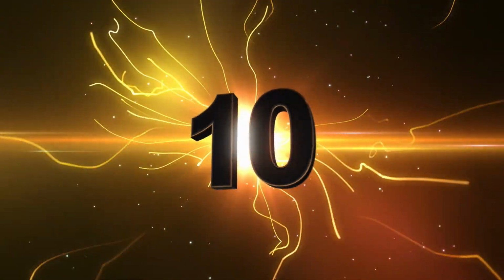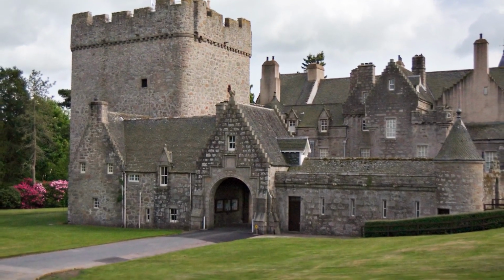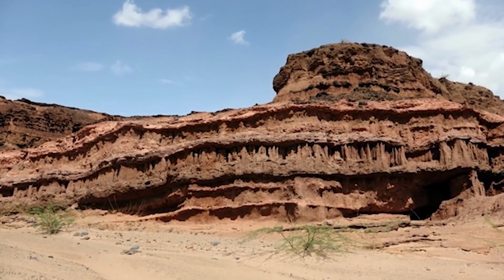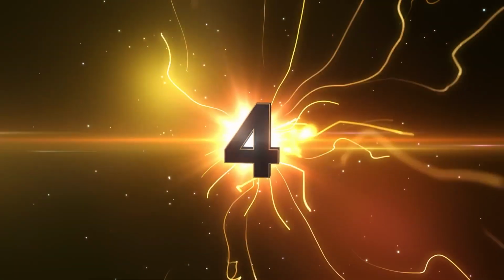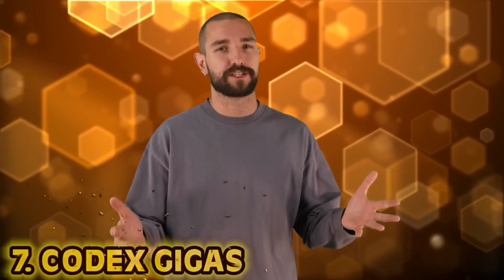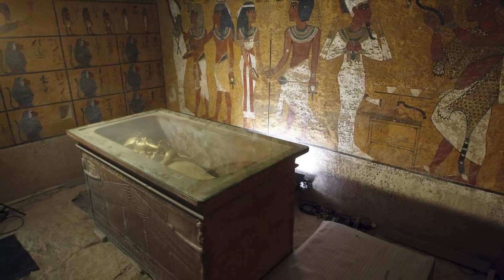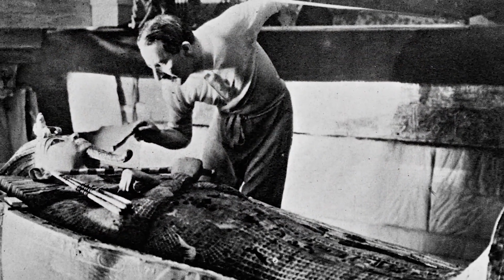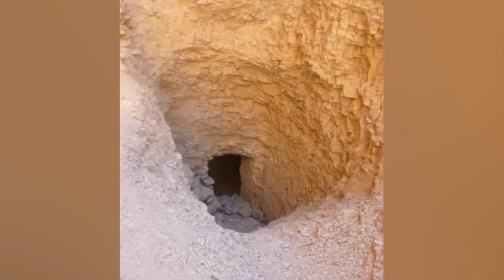Top 10 Ancient Landmarks Hiding Real Curses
Ancient Egyptian Tombs, haunted museums, and an island you NEVER want to come into contact with. Welcome back to Bumblebee! Here are the Top 10 Ancient Landmarks Hiding Real Curses!

Timecodes:
0:00- Intro
0:01- Rushmore Room
13:13- Inca Mummies
24:29- Sitting Man Tomb
37:36- Mother of Dragons